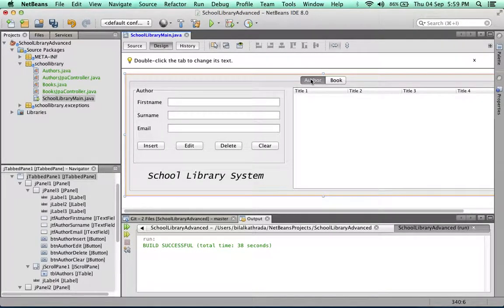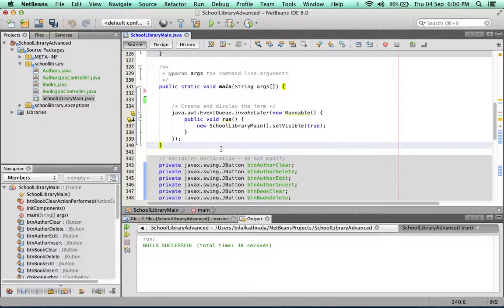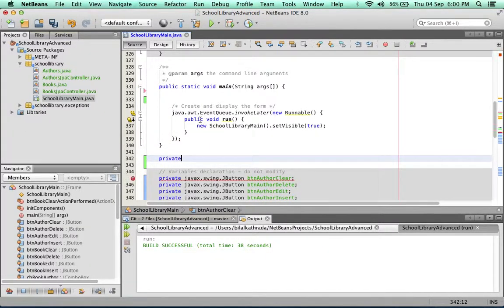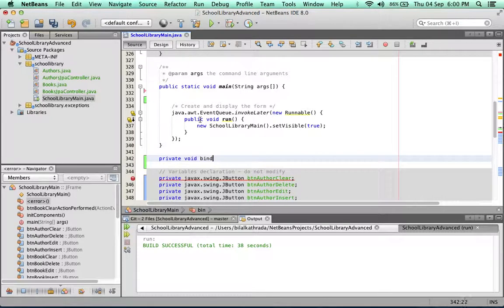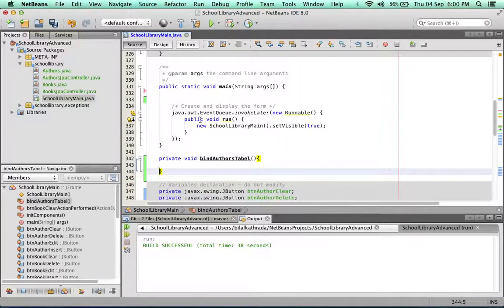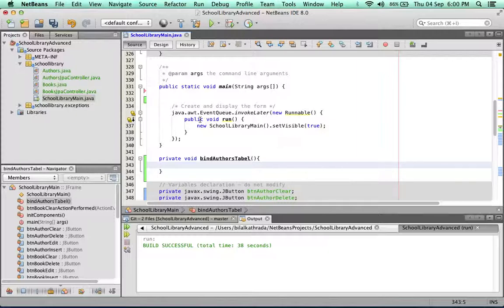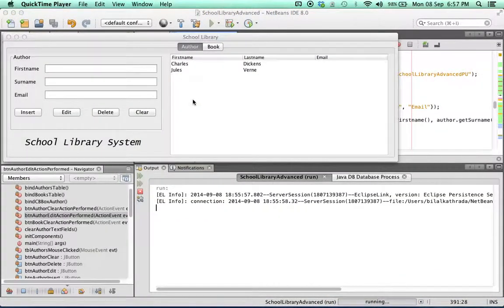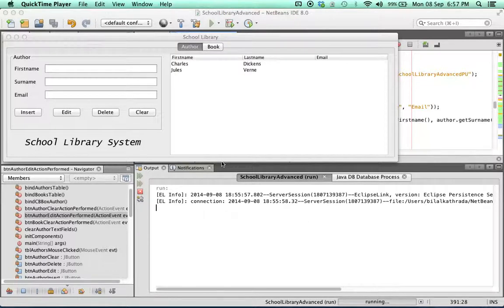Advanced Database SWING application with Netbeans 8 of 17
This video shows how to bind your Authors jTable to your database table.

This series of videos follows from the previous series which teaches how to create a very basic SWING CRUD app with NetBeans. It's advisable to go through those first